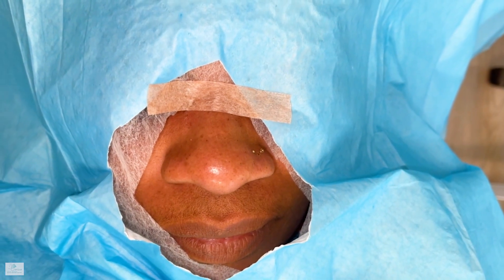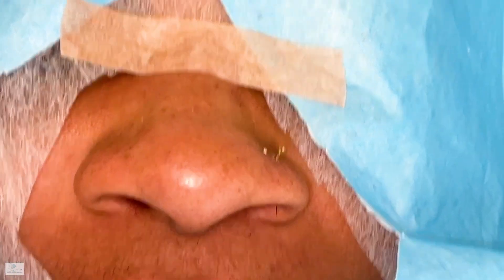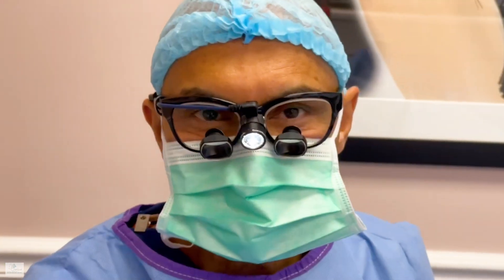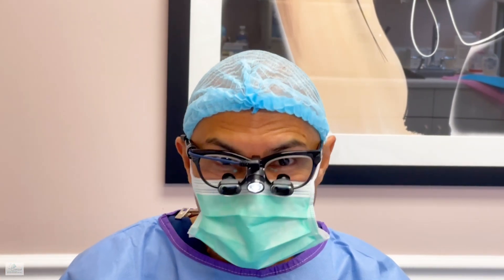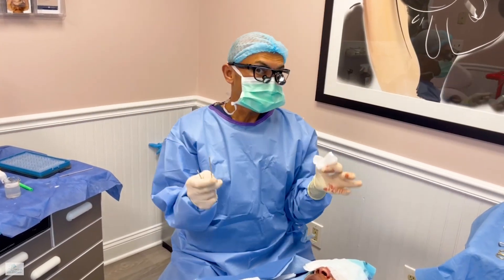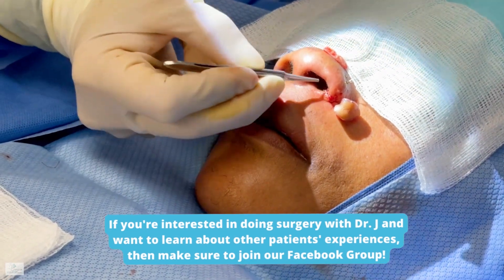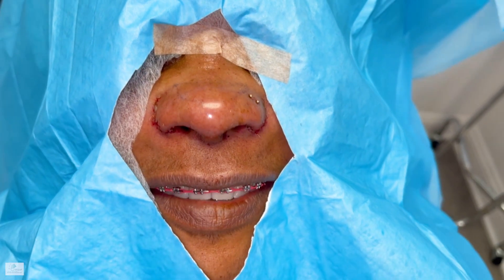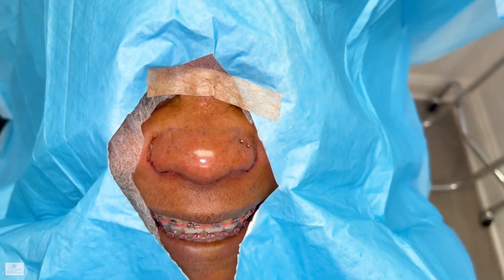ALARPLASTY AND CLOSED TIP PLASTY UNDER LOCAL ANESTHESIA - DR. TANVEER JANJUA - NEW JERSEY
In today's video, Dr. Janjua performs an alarplasty and a closed tip-plasty under local anesthesia on a 49-year-old woman from Massachusetts.

Dr. Janjua did local anesthesia without oral sedation because the patient had to drive herself back to Massachusetts.

HOW TO MAKE AN APPOINTMENT:

If you're interested in getting a consultation with Dr. Janjua then make sure to visit our

You can also make an appointment by calling us at or texting us/sending a message through Whatsapp at

15924